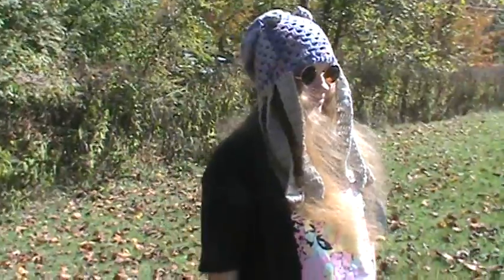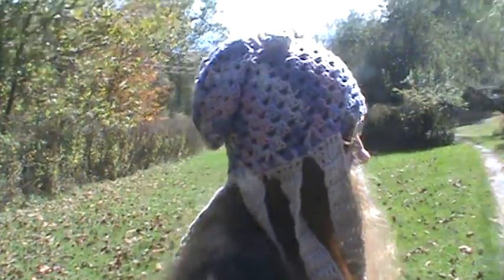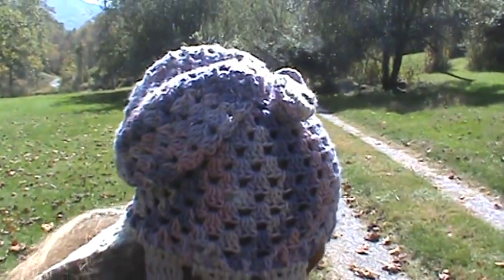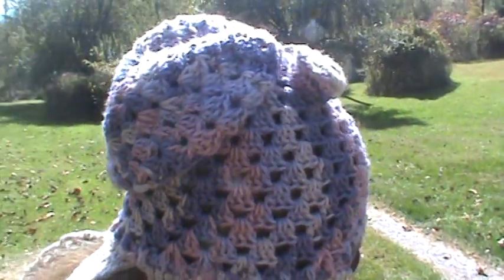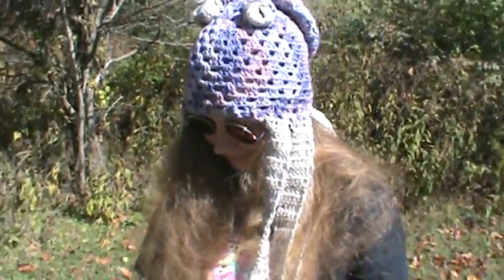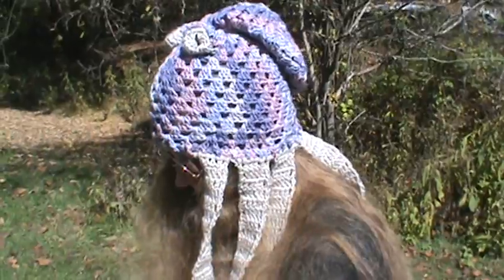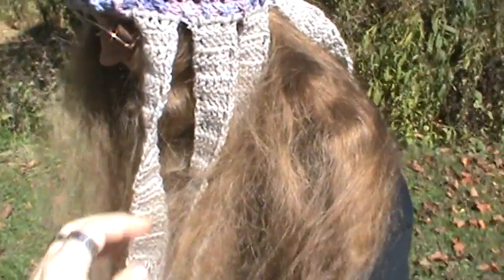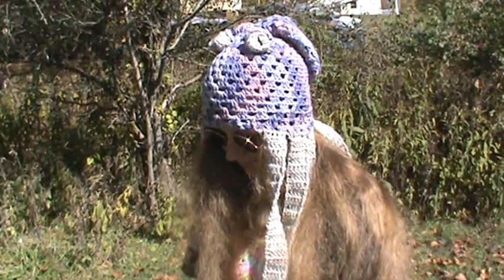Octopus hat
TFW!